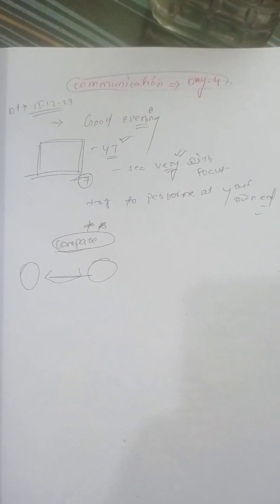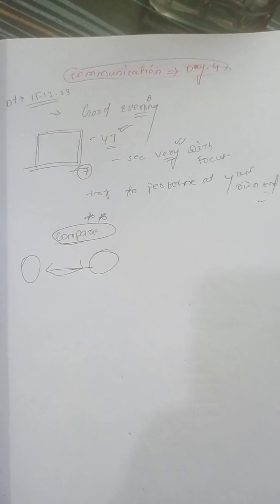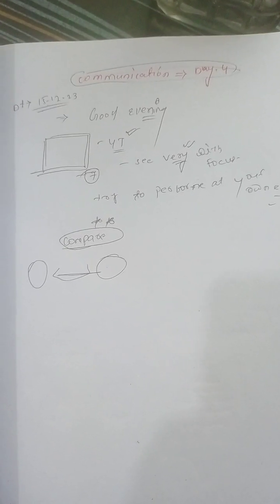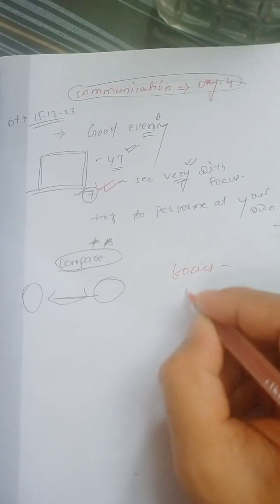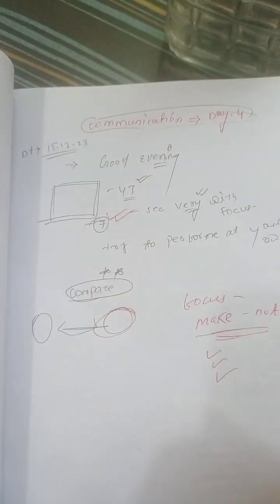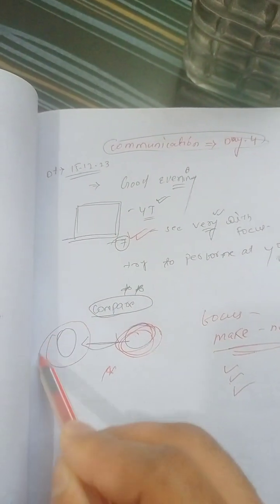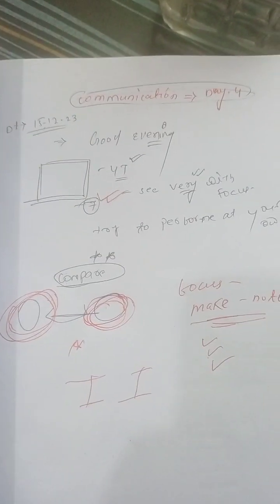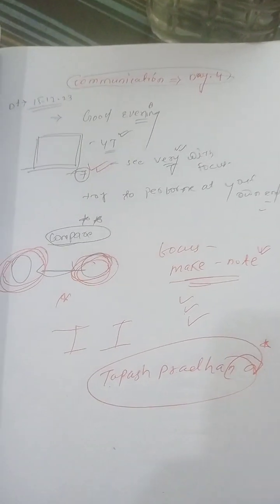Communication Day-4 /Tapash Ku. Pradhan /Political science/UGCNET